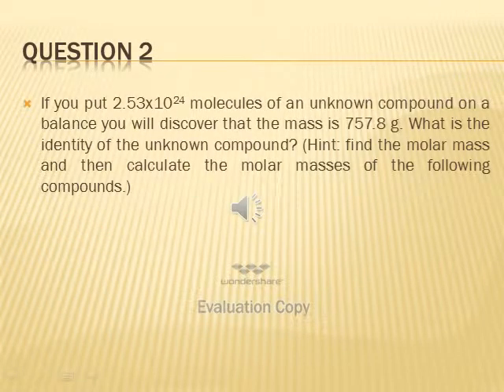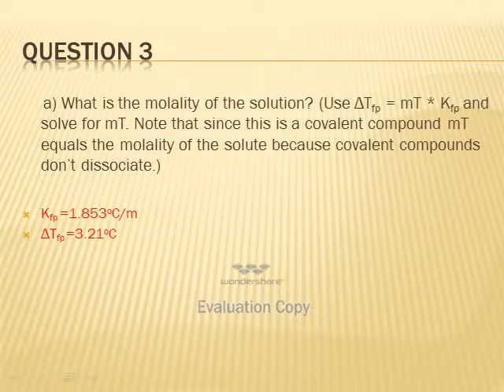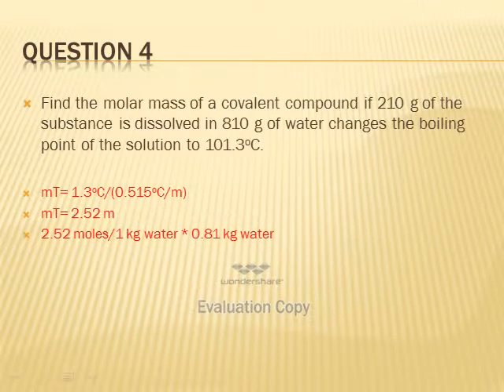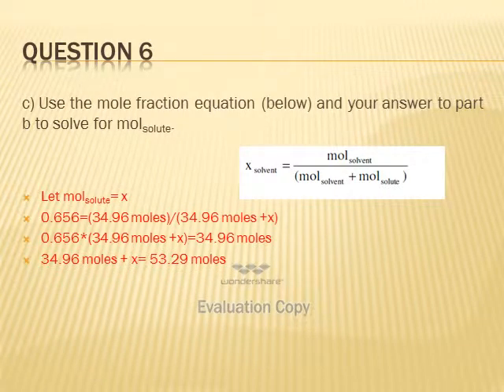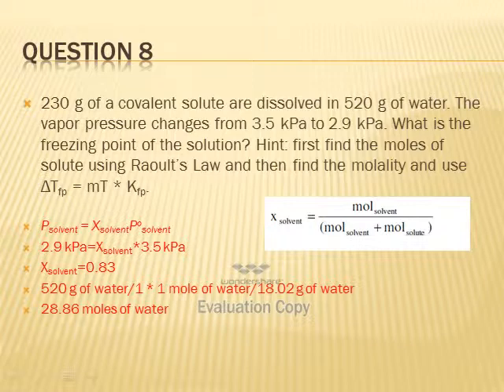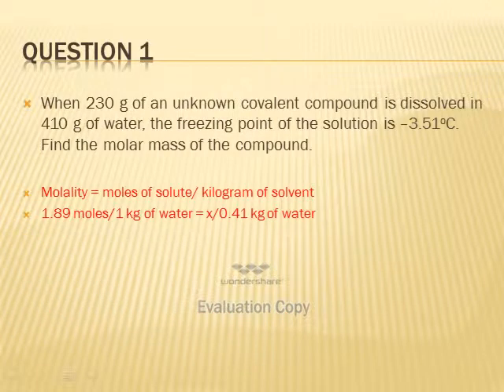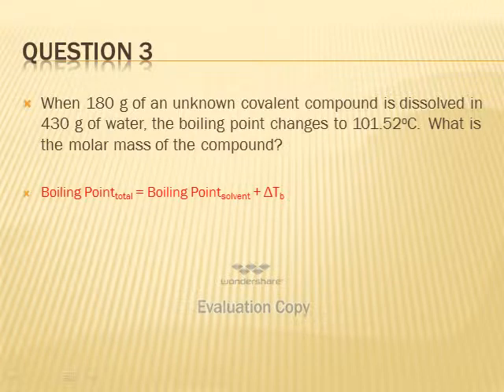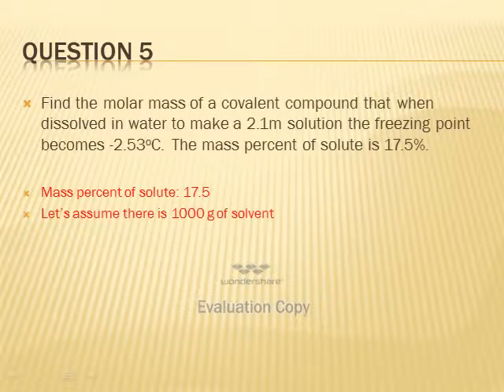Using Colligative Properties to Find Molar Mass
Using Colligative Properties to Find Molar Mass by Michal T.